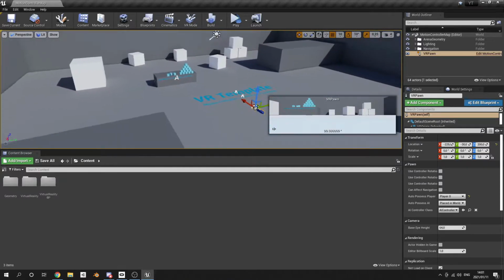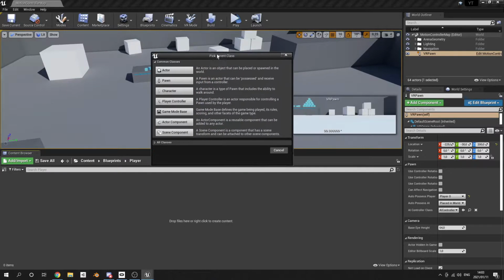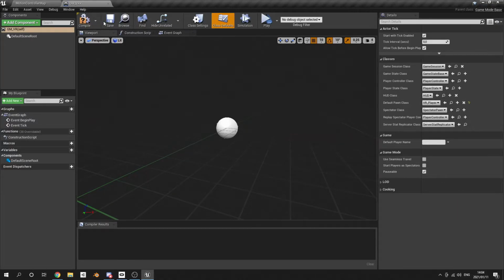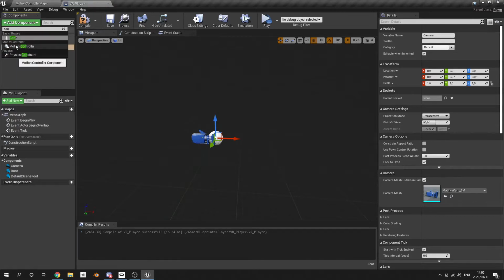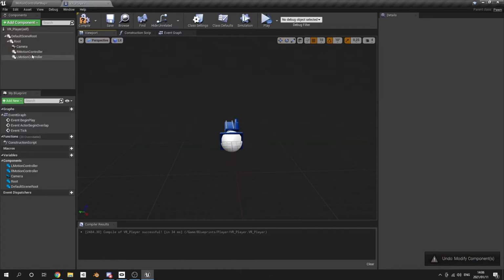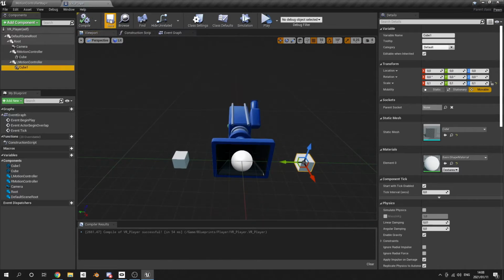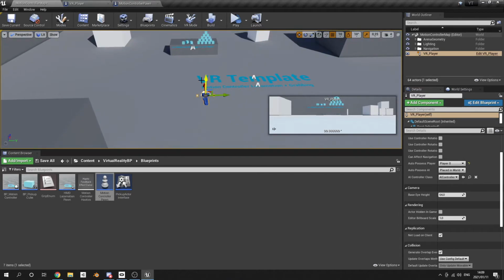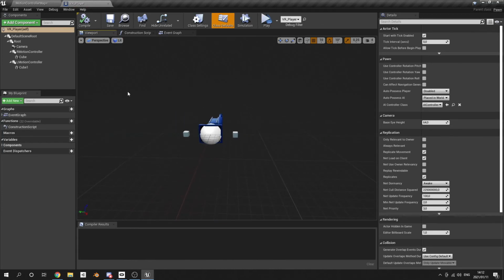Getting Started in VR | Custom Character | Unreal Engine